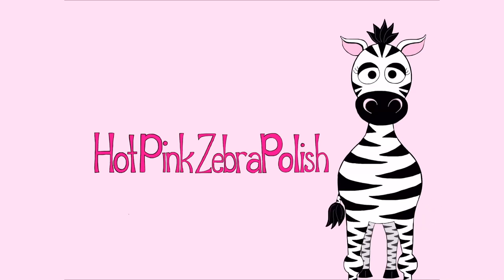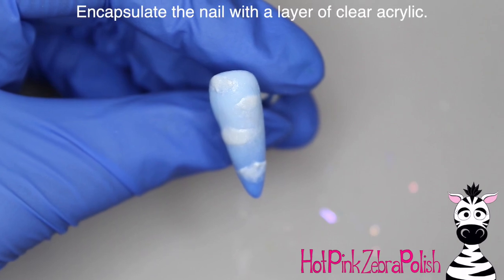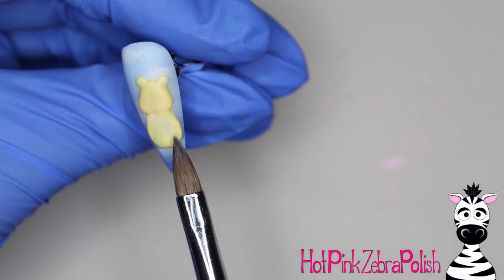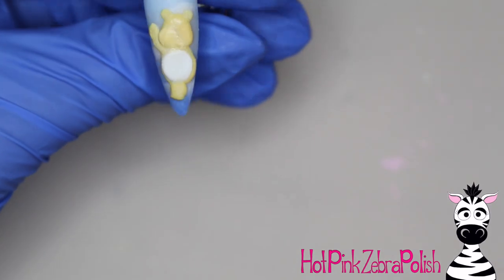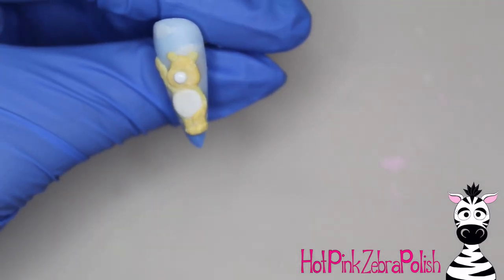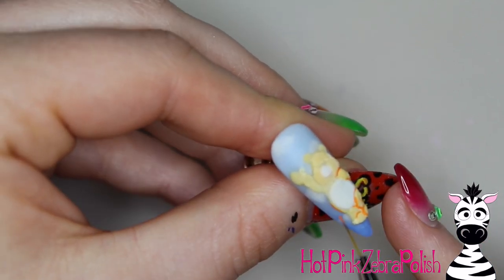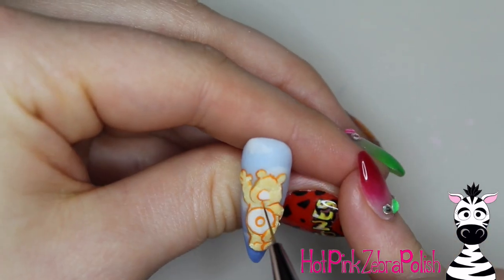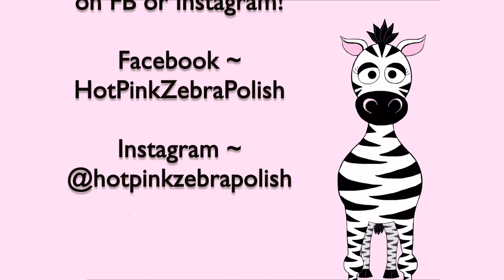3D Funshine Acrylic Nail Art Tutorial | Care Bear Series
3D Grumpy Bear ~ Coming September 11th, 2020!
3D Cheer Bear ~ Coming September 12th, 2020!

This series is so bright and cheerful, I hope you love it as much as I do! Please share recreations with me on Facebook or Instagram! I would love to see them!